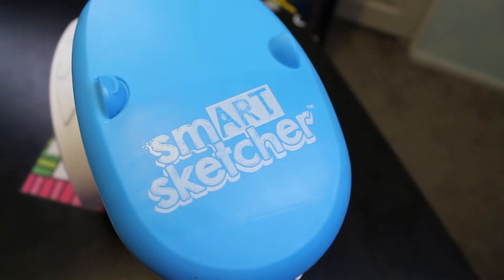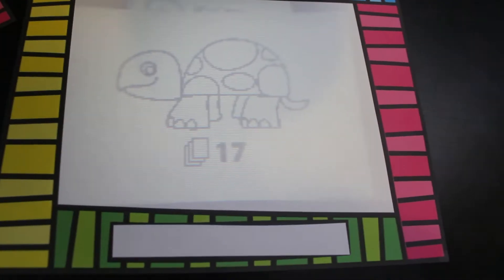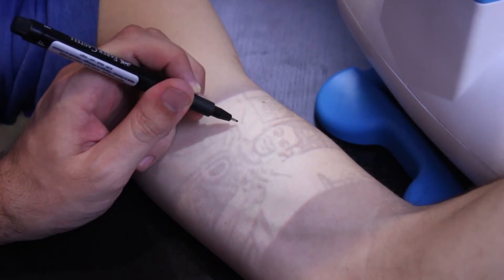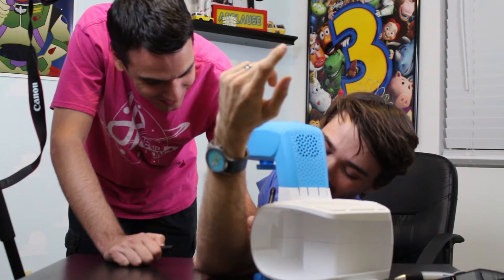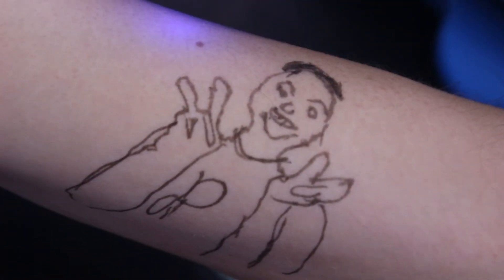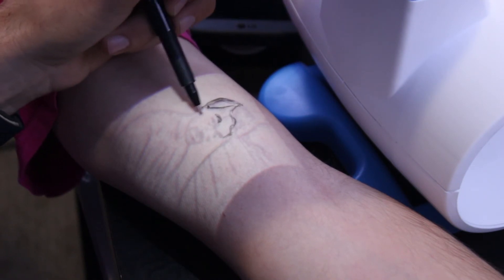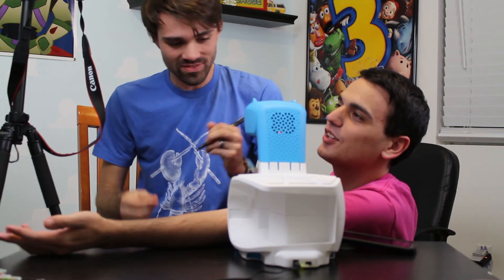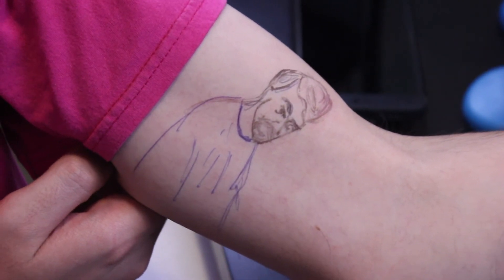Drawing on each other with the Smart Sketcher!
We get our creative juices flowing as we play with this fun product that lets you trace any photo you take! Naturally, we had to take this to the unusual and draw stuff on each other!

Thinking of getting one? Check them out here!

Say “Hello” on Twitter @JPandBeyond

Do you Snapchat? I do once in a while- jonasonsnaps

Why not make tonight a movie night and watch Live Action Toy Story?